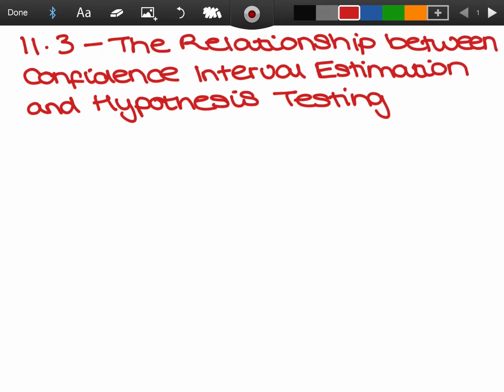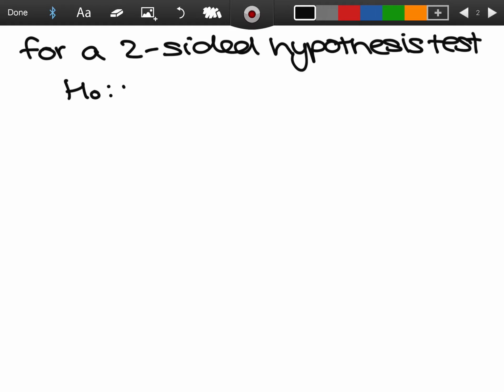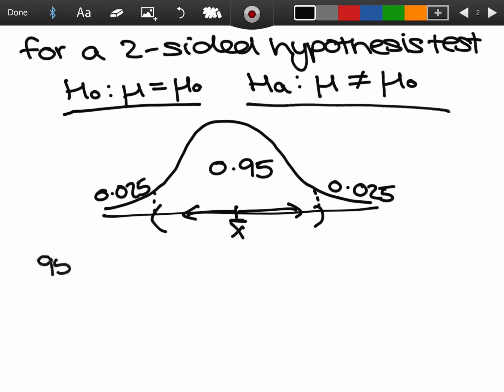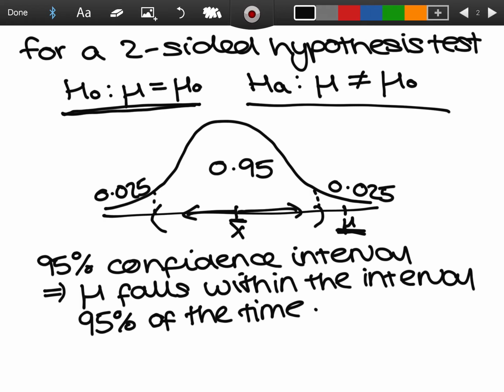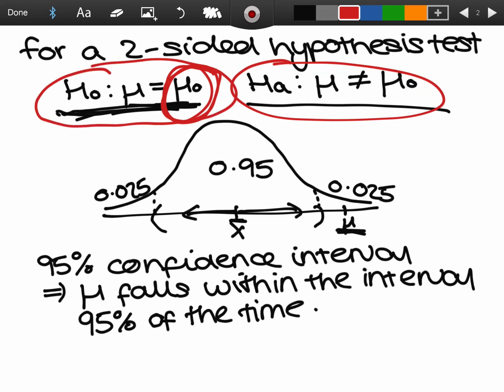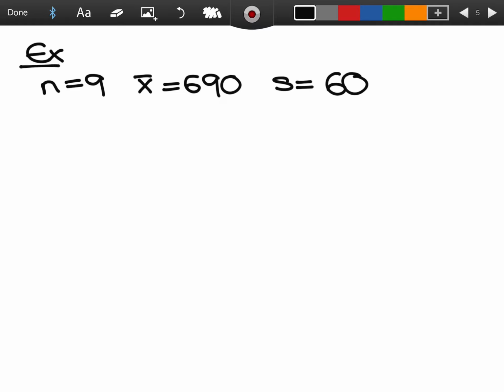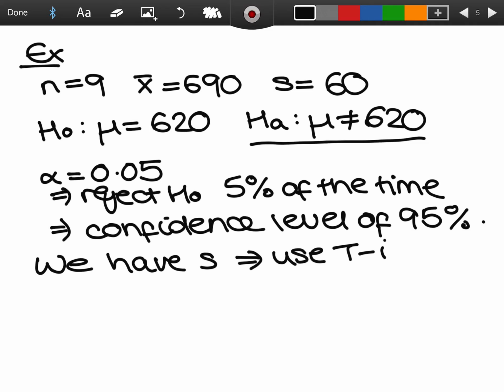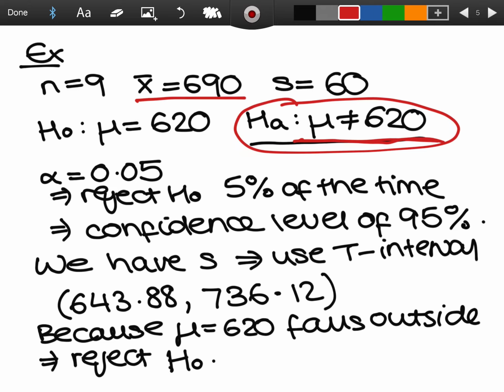MAT210 Tuesday April 13 2021 Section 11.3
Relating a two-sided hypothesis test to confidence intervals.